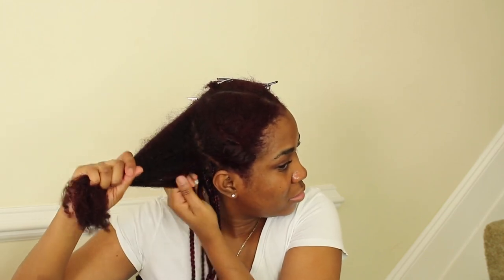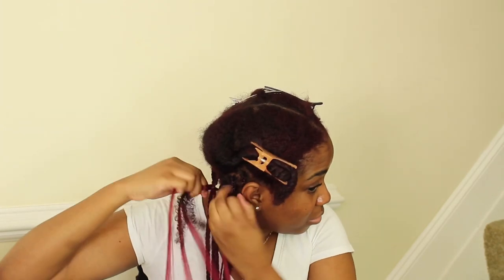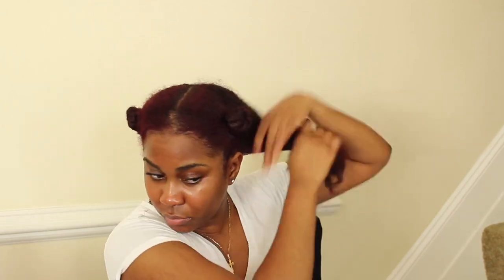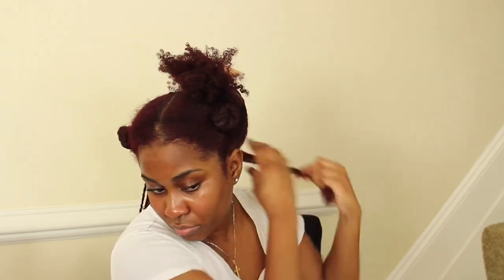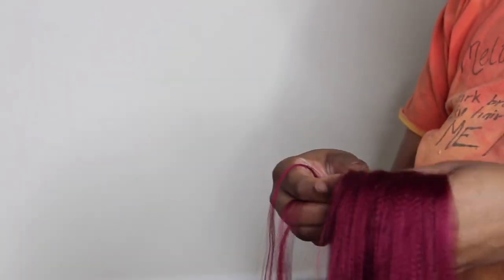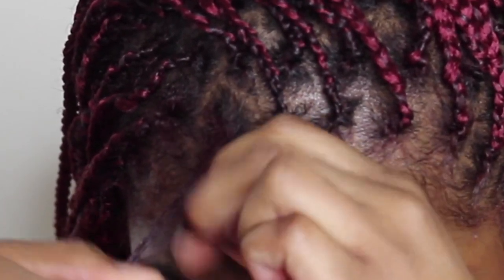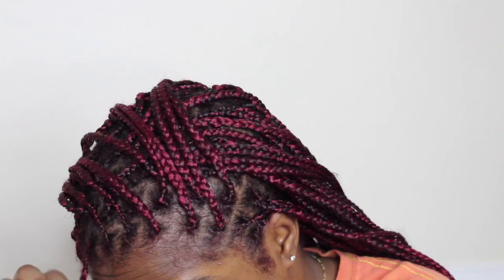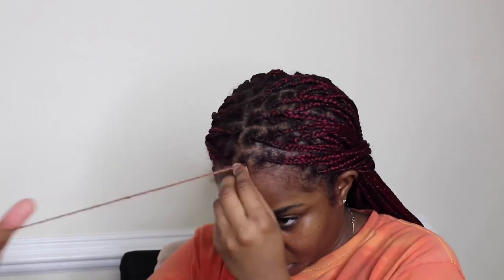Watch Me Braid My Hair | No Knot Method | Feed In Box Braids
I used 3 packs of extra long xpression braiding hair.
This took me 6 hours to do.

leave all your questions in the description.